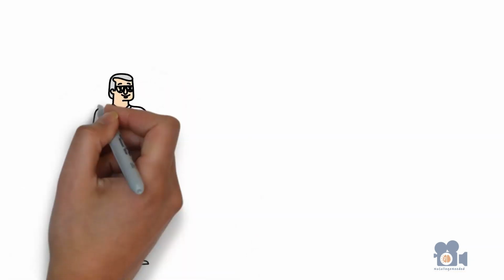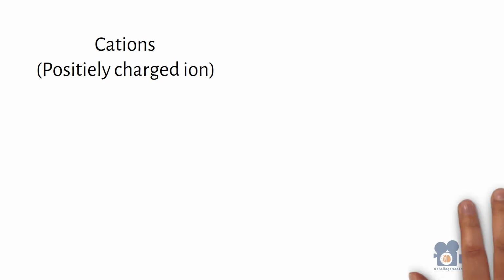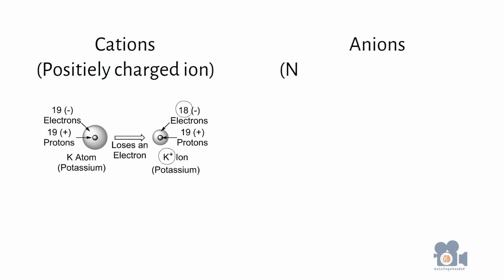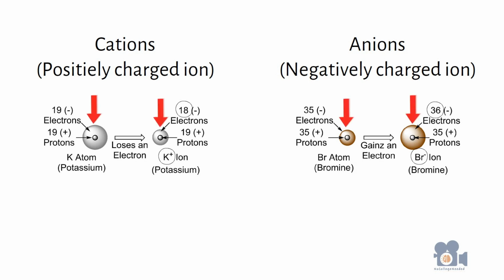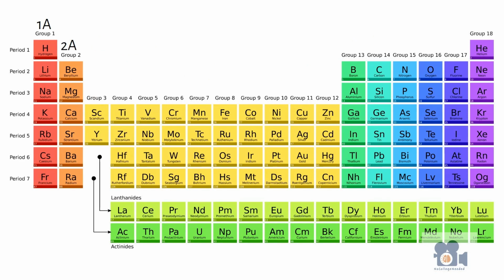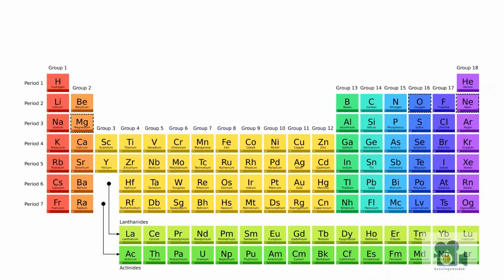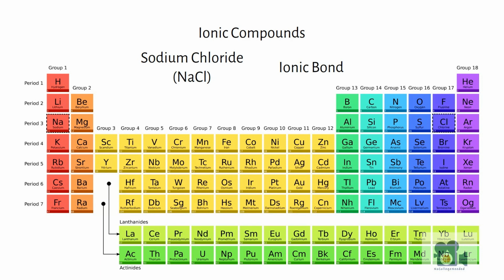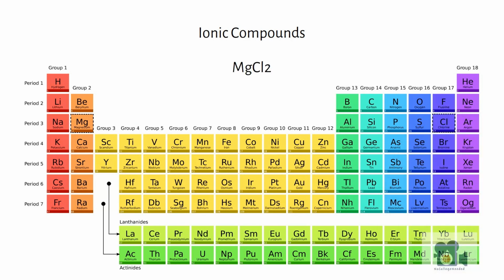Ions | Explained by a Ph.D. Chemist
Dr. Bedard(Ph.D.) delves into ions; atoms or molecules that have an unequal number of protons and electrons, creating an overall positive or negative charge; positively charged ions are cations, while negatively charged ones are anions. Chemical reactions usually don't change an atom's nucleus but can lead to the loss or gain of electrons, forming ions. For instance, potassium can lose an electron to become positively charged (K+), while bromine can gain an electron to become negatively charged (Br-). The periodic table helps predict ionic charges, as elements tend to lose or gain electrons to mimic the stable electron configuration of noble gases. Ionic compounds, like sodium chloride (NaCl), consist of ions with opposite charges that form stable ionic bonds, and their formation depends on the net charge balancing to zero, as seen in MgCl2 formed from Mg²⁺ and two Cl⁻ ions.